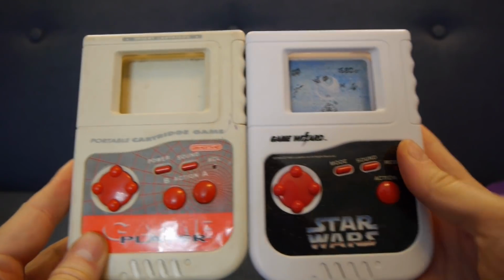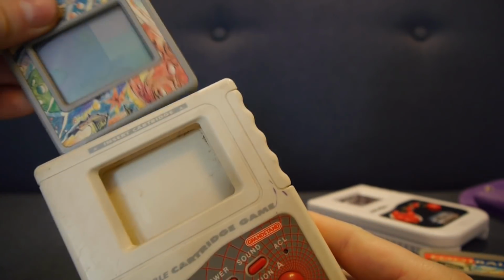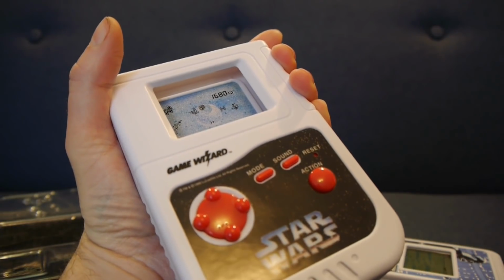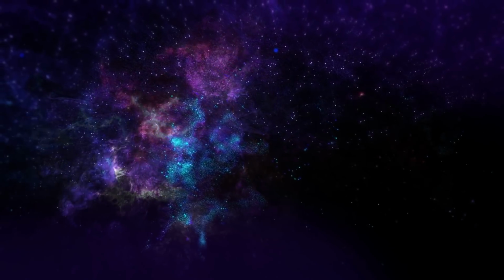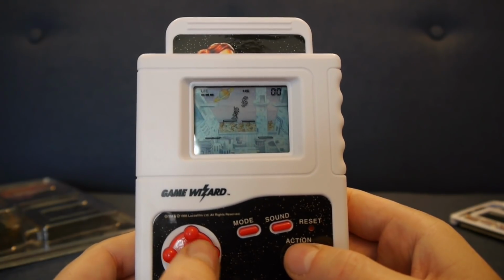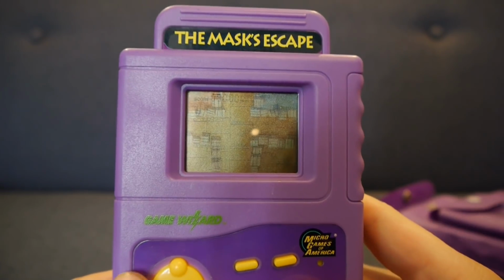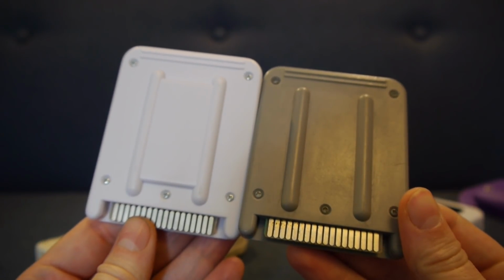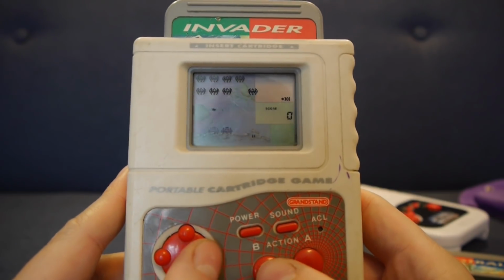The Game Wizard | Nostalgia Nerd